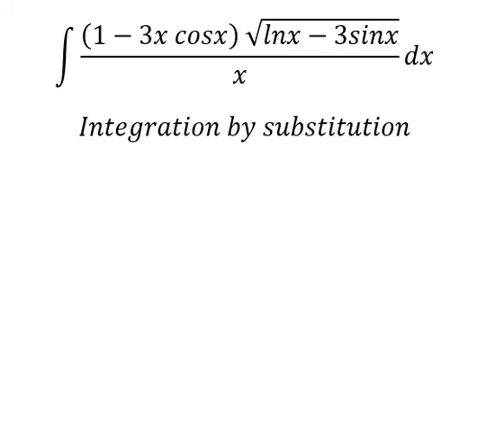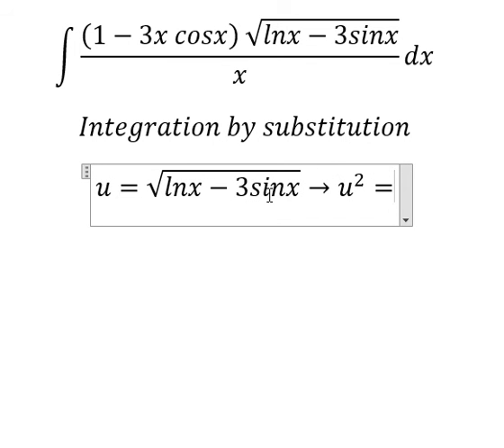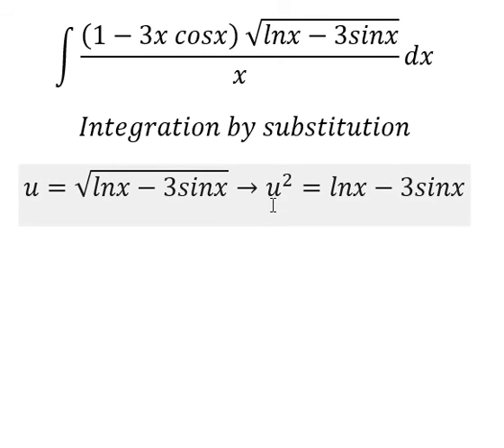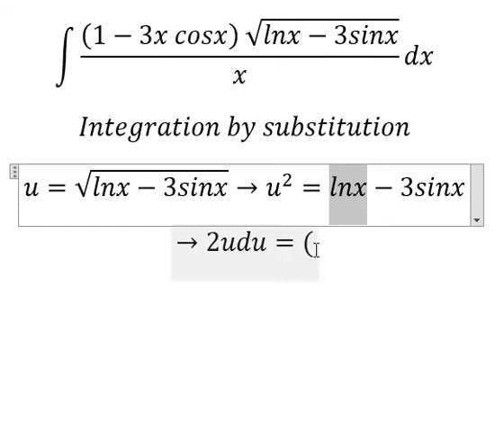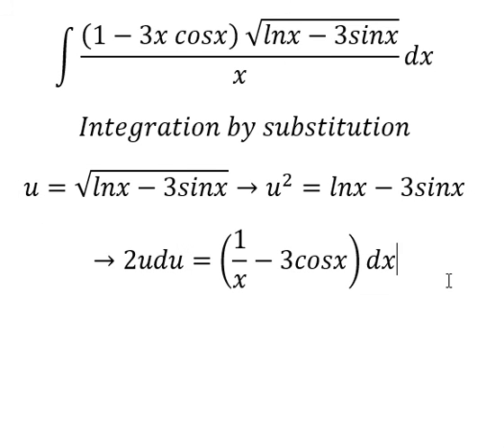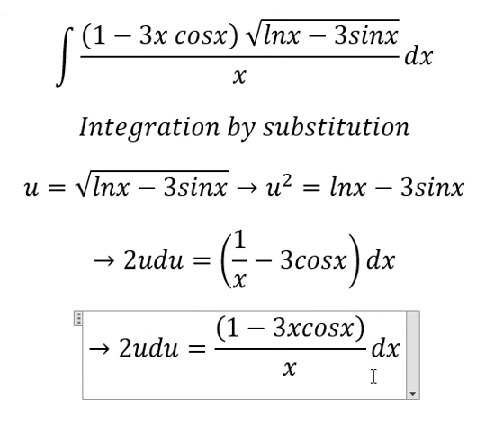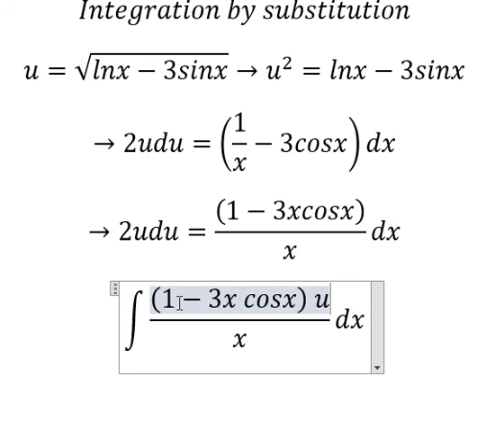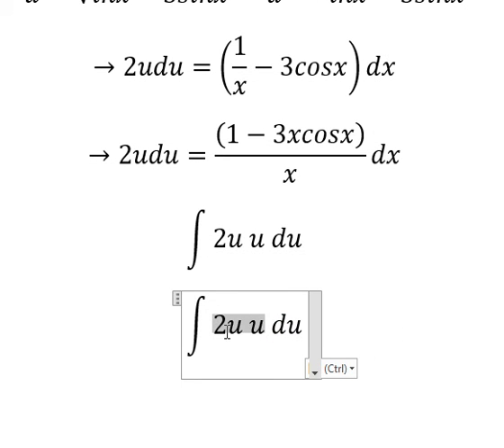Calculus Help: Integral ∫ ((1-3x cosx) √(lnx-3sinx))/x dx - Integration by substitution